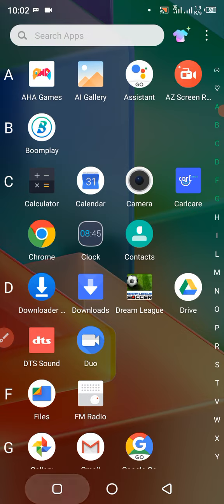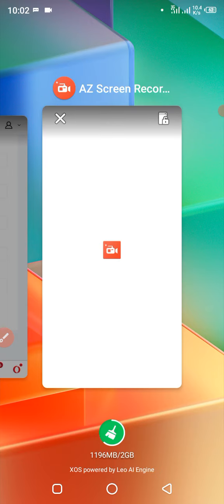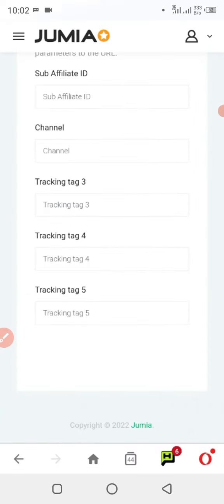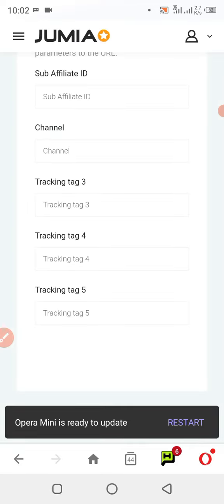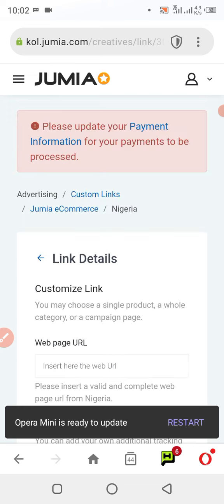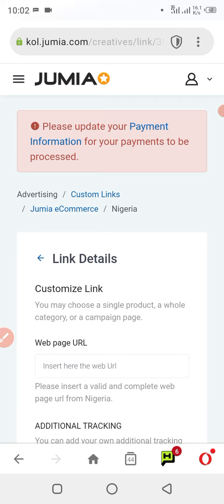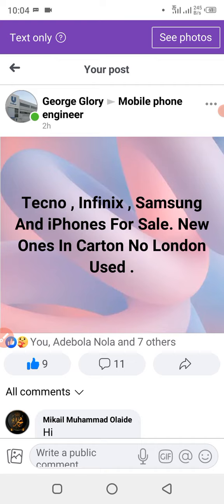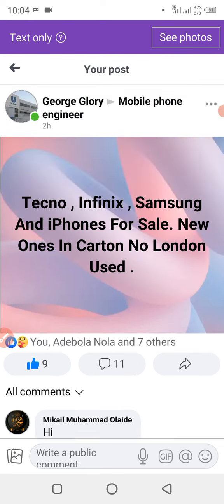Make 5000 Naira Everyday From This Online Company (NO INVESTMENT!) How to make money online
In today's video am going to be showing you how to make money online in Nigeria, how to make 5000 naira from this online company in Nigeria. So watch till the end so that you won't miss out any part of the video... Enjoy the whole video.